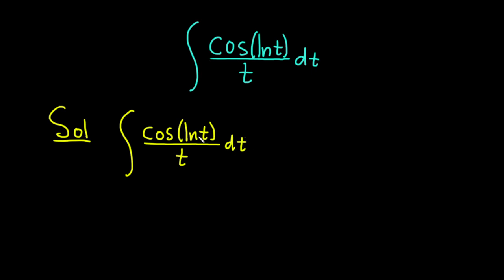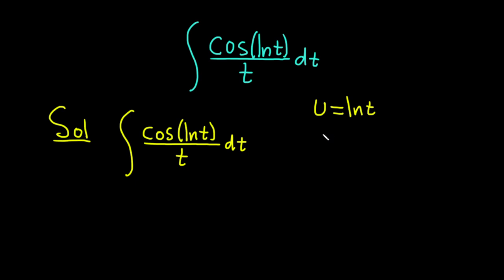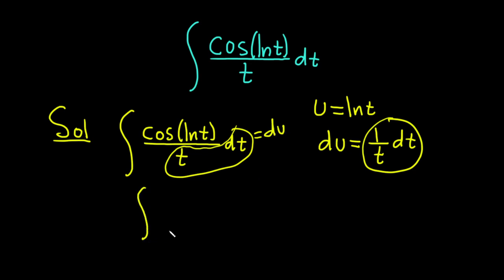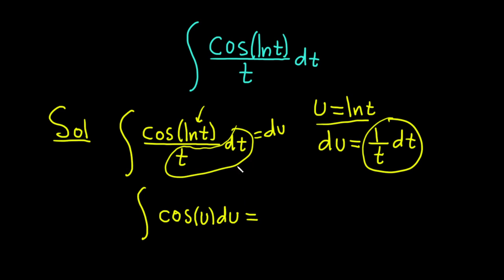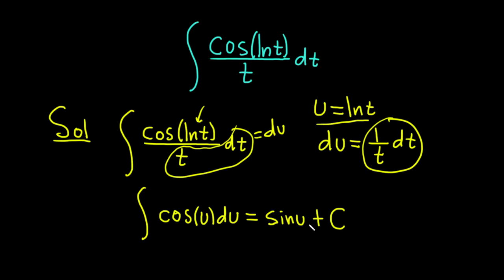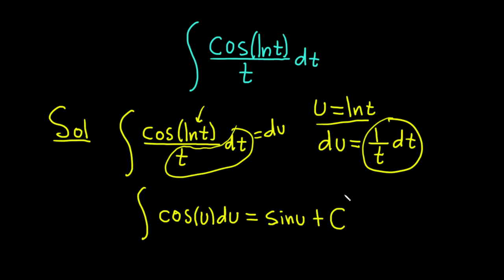Integral of cos(lnt)/t